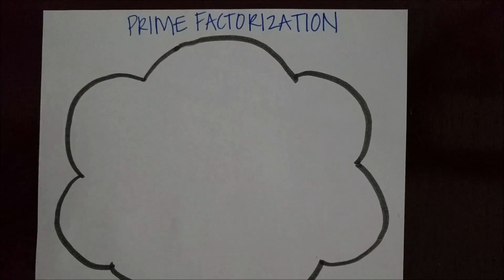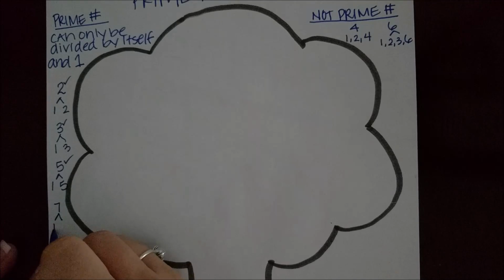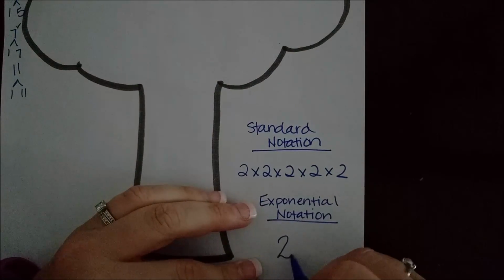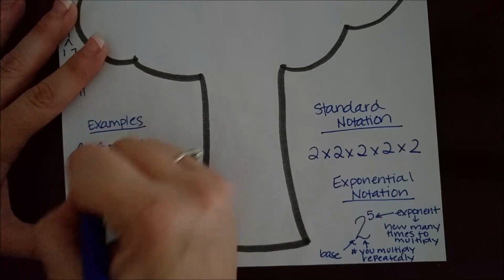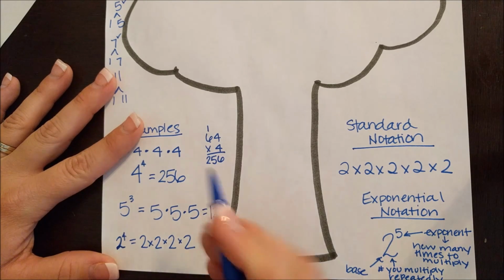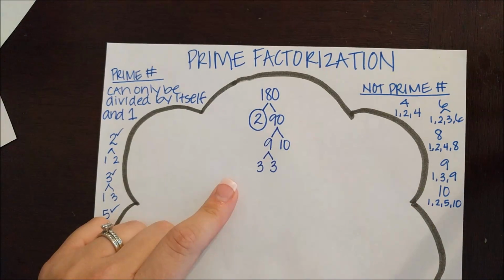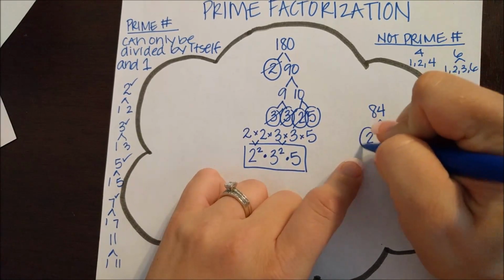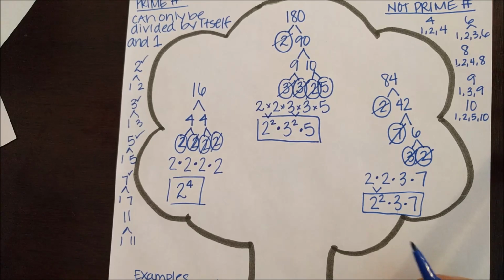Prime Factorization And Exponents